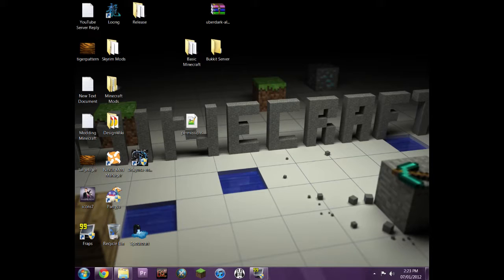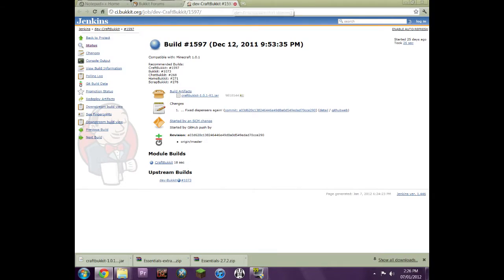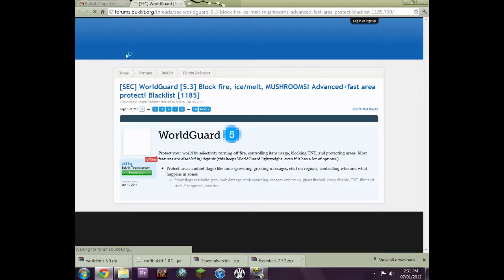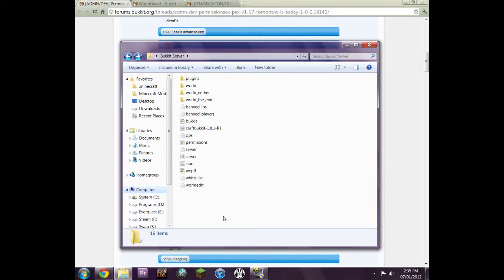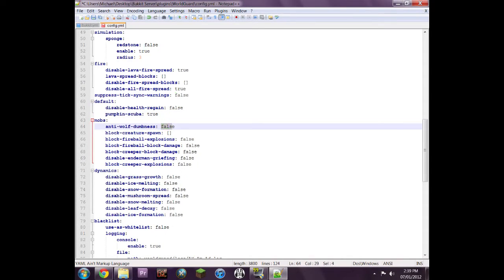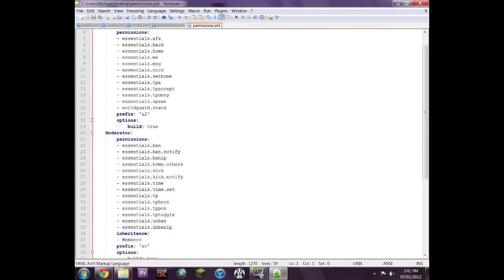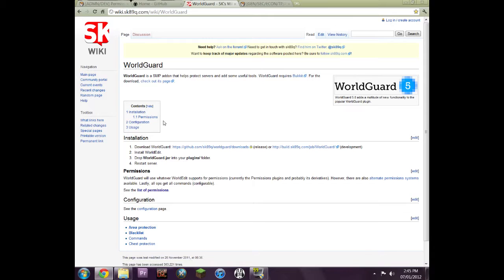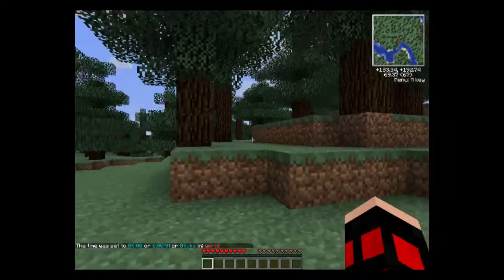Minecraft - How to Guide: Bukkit Server Setup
For help with Port Forwarding please see my previous video... This link takes you to the exact place you need to be :)

In this video I describe how to setup and configure a Minecraft Bukkit server.

Here are some links I think will be helpful for beginners, as well as links that I used in the video.

I hope this video is helpful for you guys.  Also, clicking on the Ads can really help a lot.

Michael